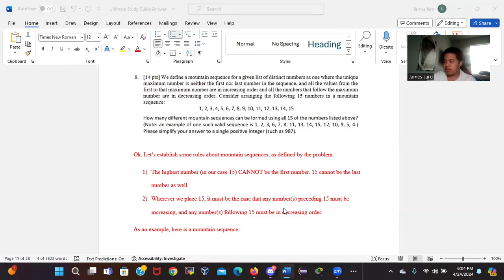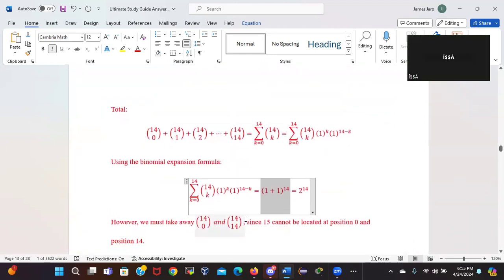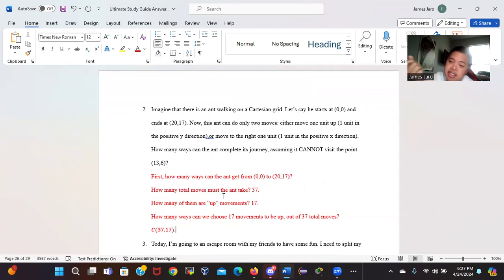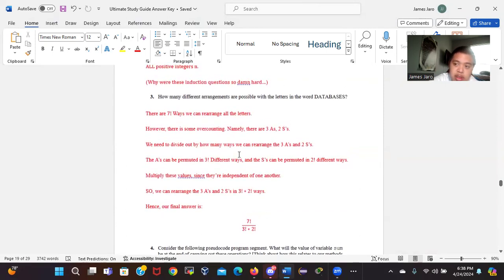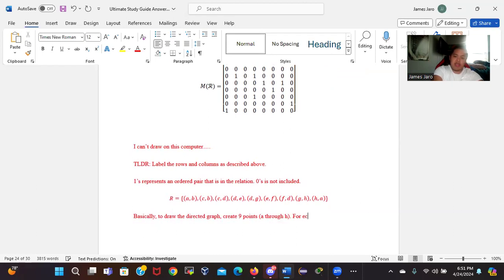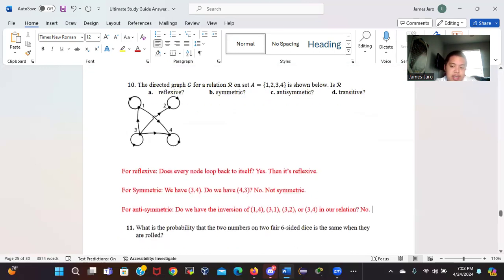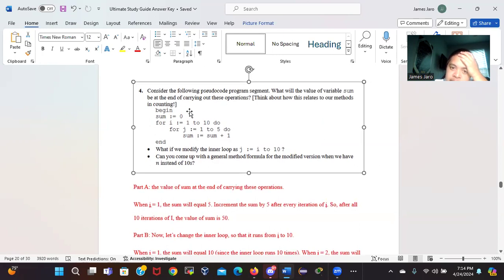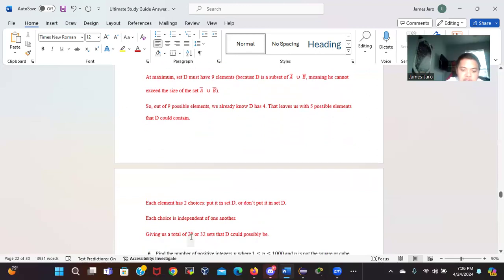4/24/2024 Study Session!